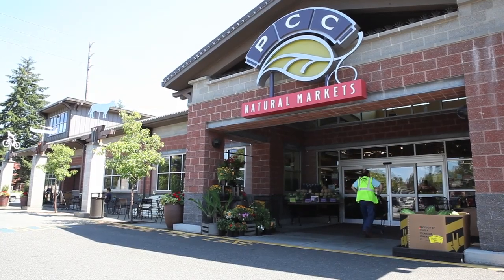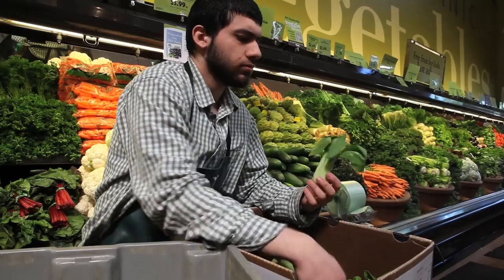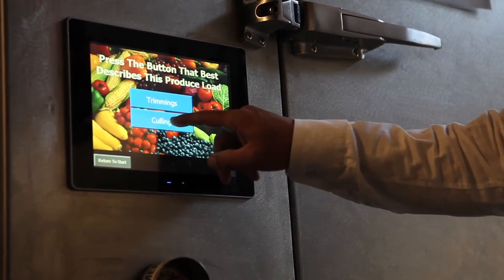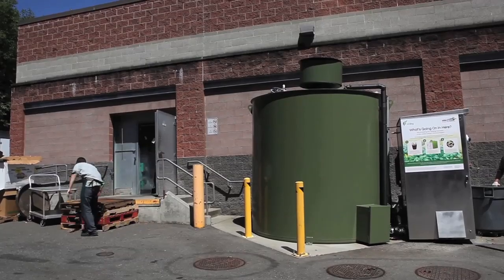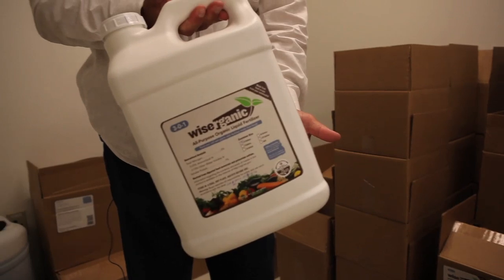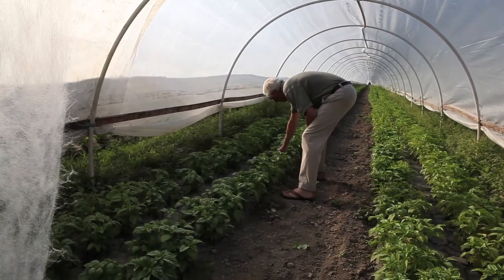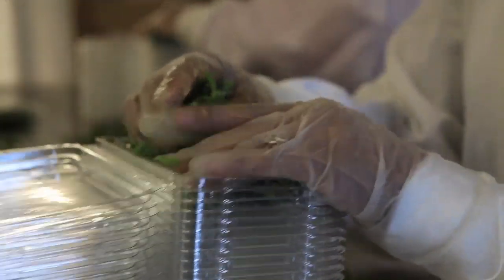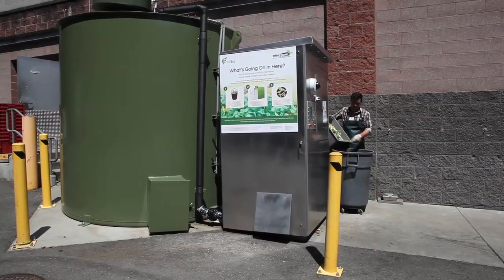Grinding Up Grocery Waste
The U.S. Department of Agriculture estimates that supermarkets lose $15 billion a year in unsold fruits and vegetables.

For many people, that might sound like a huge problem. But Larry LeSueur and Jose Lugo saw an opportunity. The two former Microsoft executives have been working on a new way to deal with grocery store food waste— turning it into a liquid fertilizer.

They began the Redmond-based startup WISErg and created what they call a “harvester.” It’s a refrigerator-sized machine that is installed at supermarkets and used to grind up any food that’s not fit for sale.

Produced by
Katie Campbell

Production support by
Cassandra Profita
Emma Dively

Photography by
Katie Campbell

Edited by
Katie Campbell